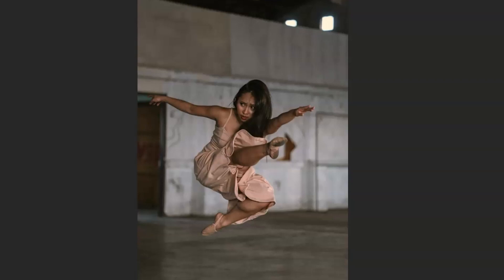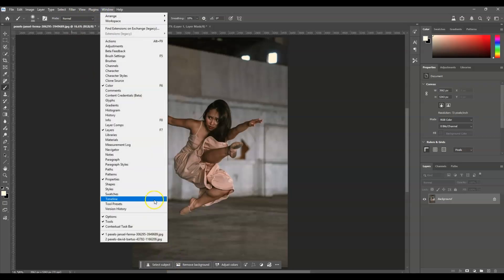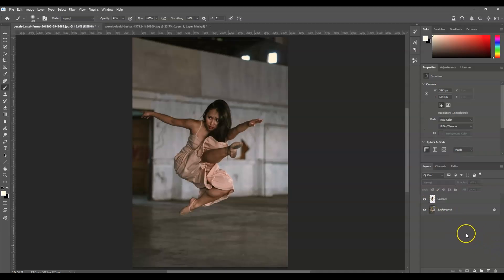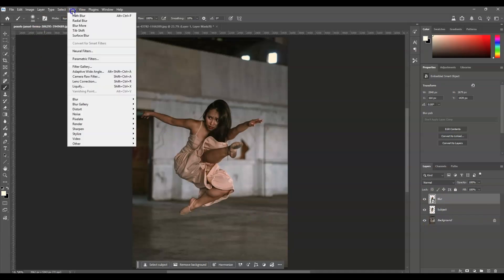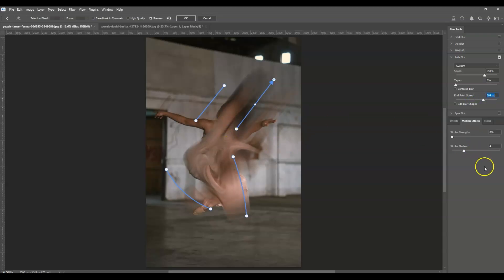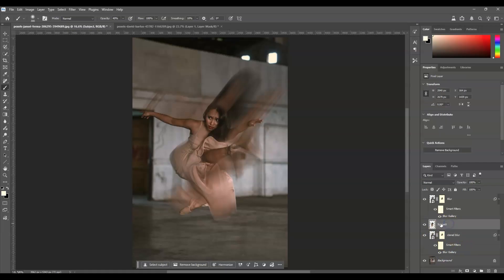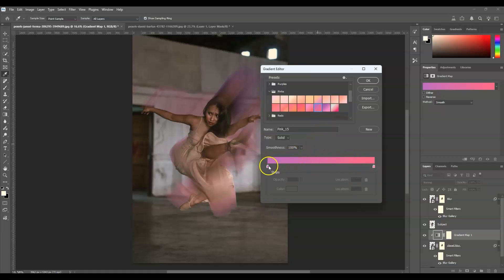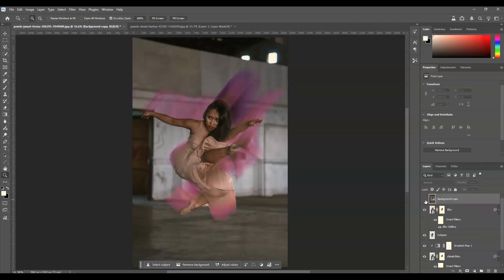How to Add Colored Blur Effect in Photoshop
In this Photoshop tutorial, you’ll learn how to add a Colored Blur Effect in Photoshop 🌈✨ using Path Blur, Gradient Map, and Clipping Mask. This effect is perfect for creating motion, energy, and vibrant color transitions that make your portraits or graphics stand out!

We’ll walk through step-by-step how to use Path Blur for dynamic motion, apply Gradient Maps for colorful tones, and finish it off with Clipping Masks for a clean, professional look.